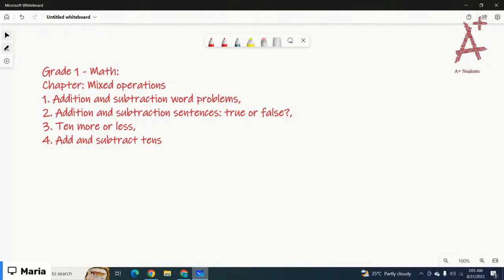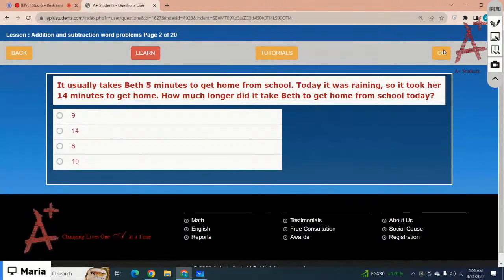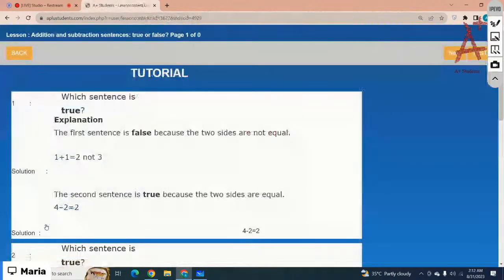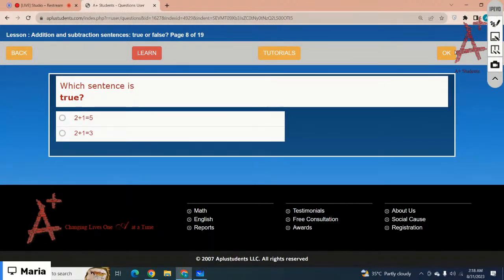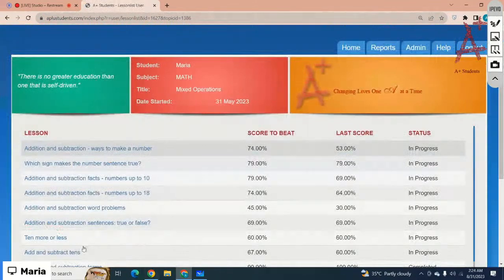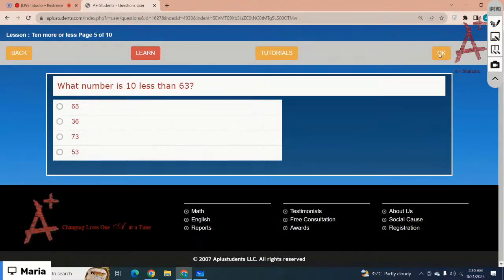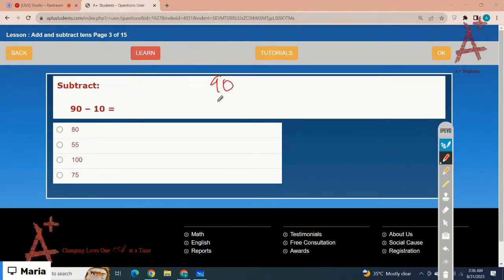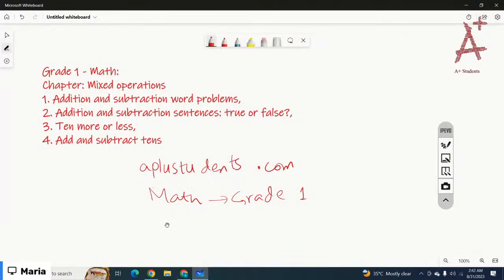Grade 1 - Math: Addition and subtraction word problems, Addition and subtraction sentences: true …